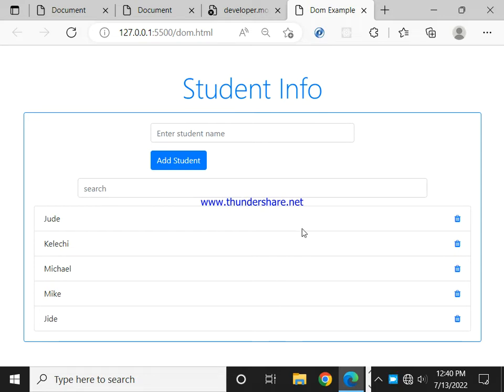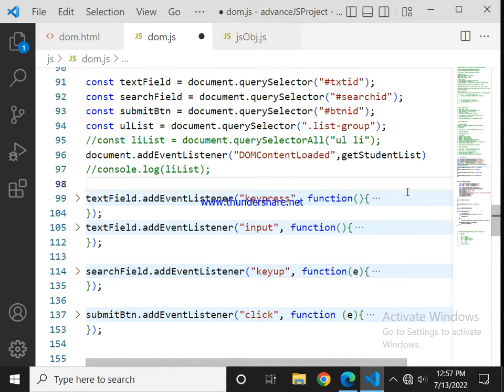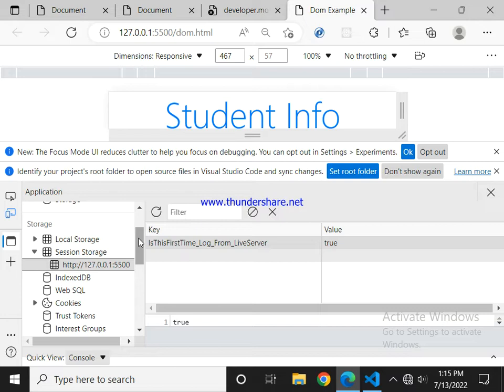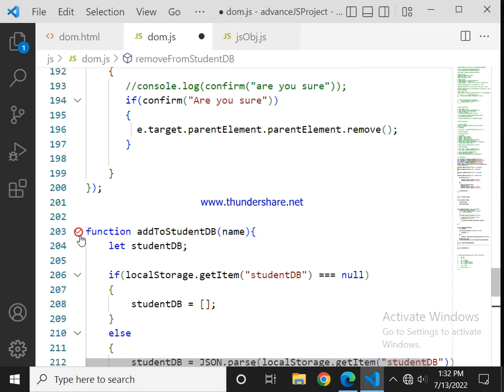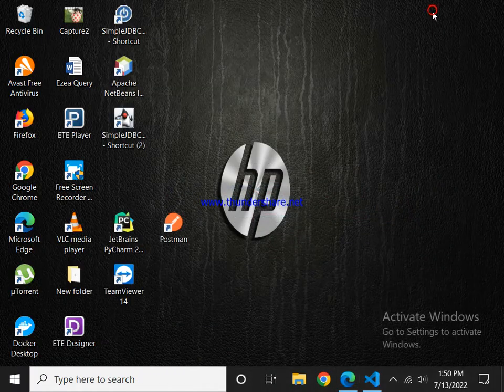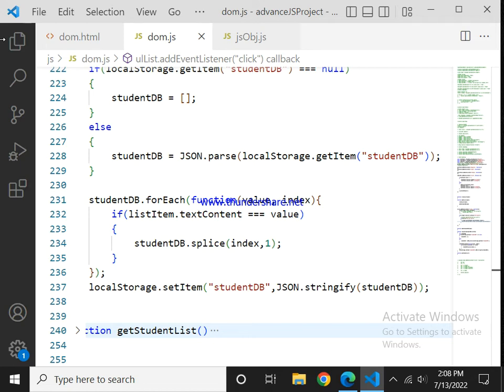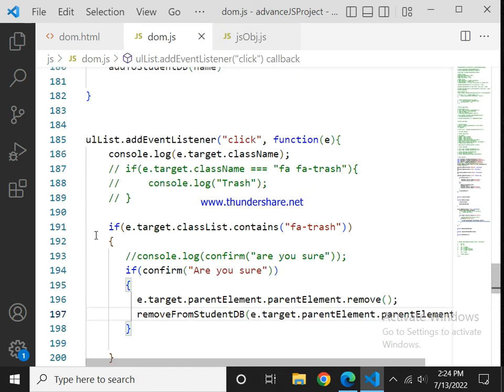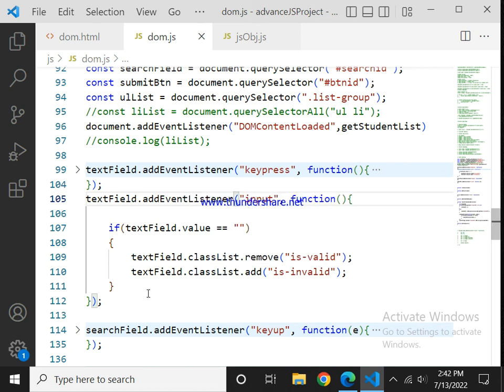Javascript tutorial creating storage and adding functions